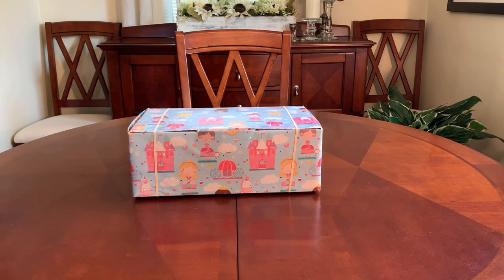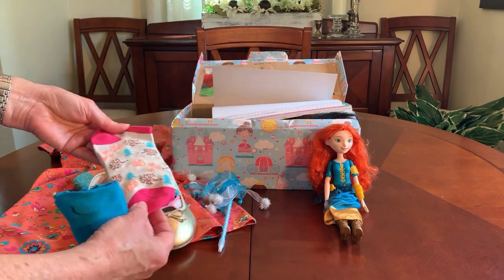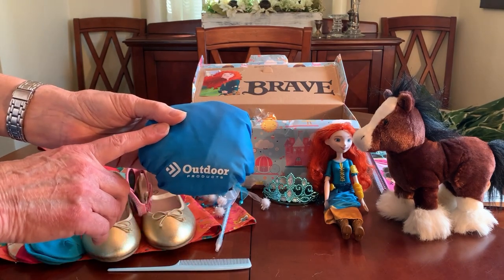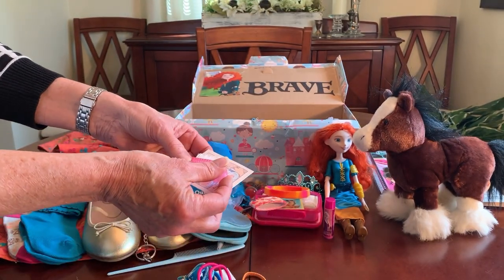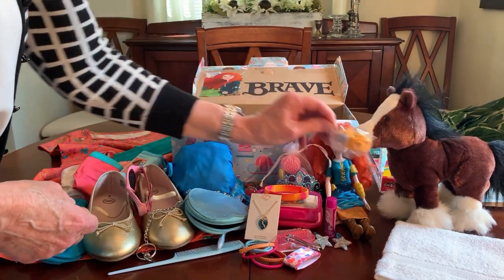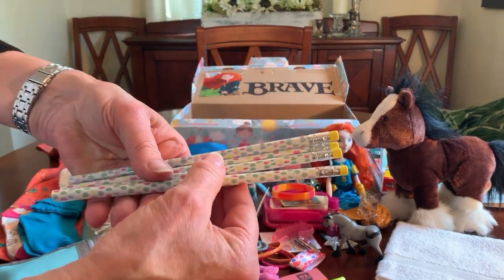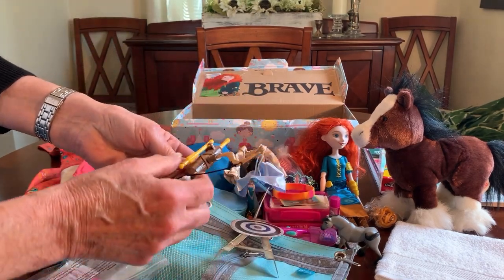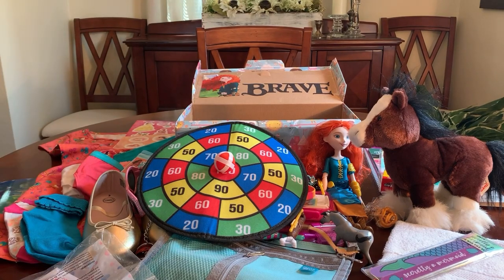BRAVE 🎯 PRINCESS MERIDA | GIRL 5-9 OCC SHOEBOX UNBOXING | Operation Christmas Child 2021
This video is the unboxing of a shoebox for a young girl in the age group of 5-9 with a BRAVE theme, featuring Princess Merida. I’ve purchased and packed the contents with lots of love, thought and care. I shop for Operation Christmas Child year round, so virtually everything in the box was obtained on sale or clearance in order to stretch my OCC budget and maximize this shoebox gift.

Your likes and comments help raise awareness and spread the word of Operation Christmas Child.

Musician: LiQWYD